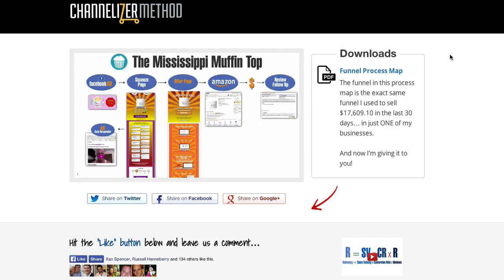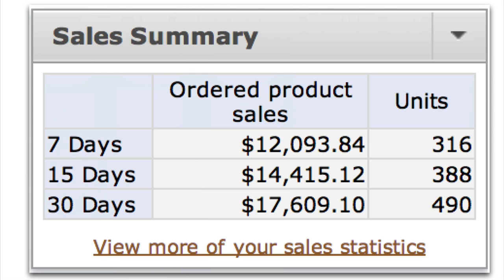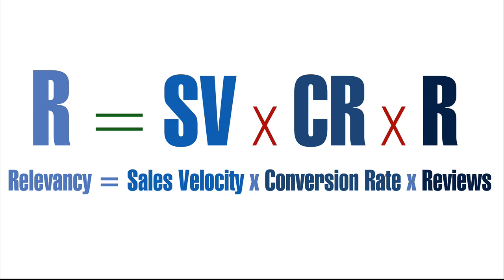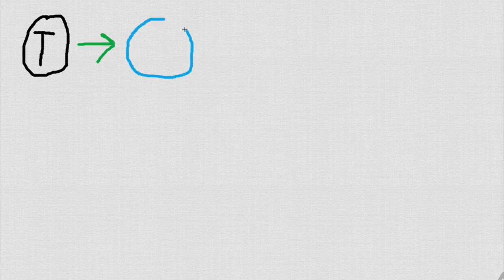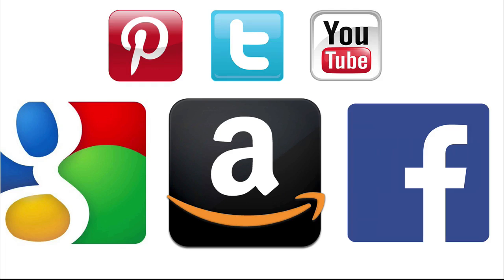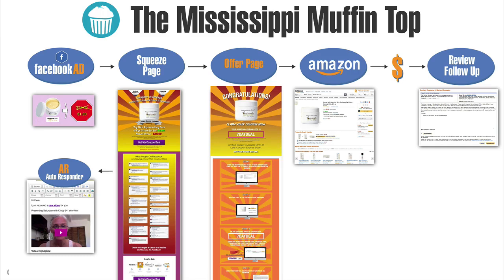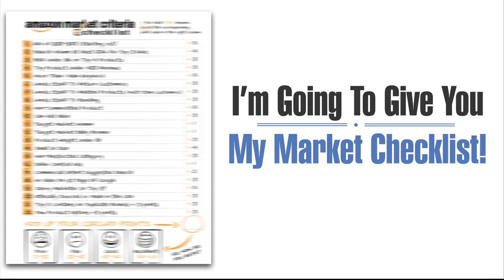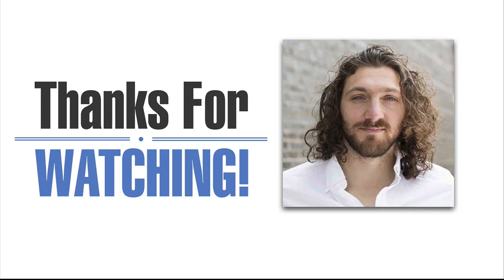The Channelizer Method by Ezra Firestone - Review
Find out more information about Ezra Firestone's Channelizer Method eCommerce Training Program.